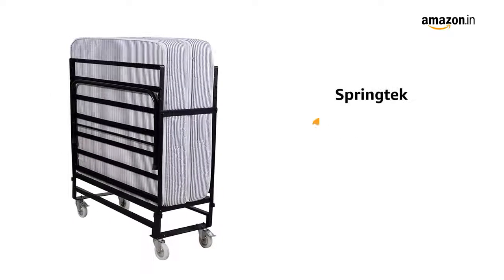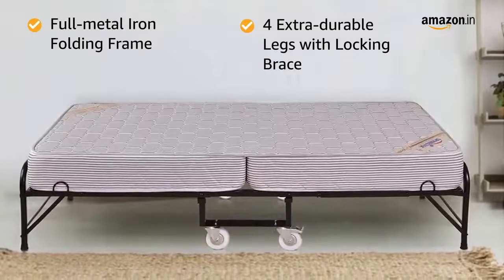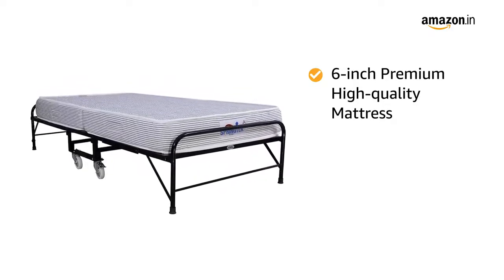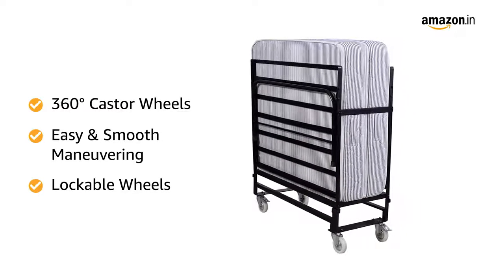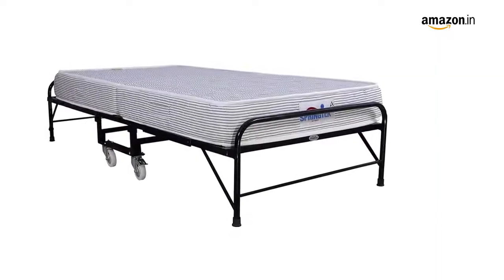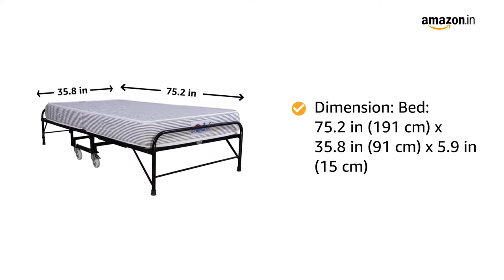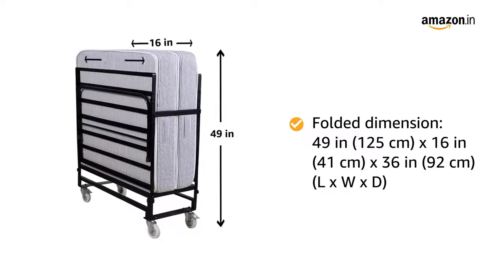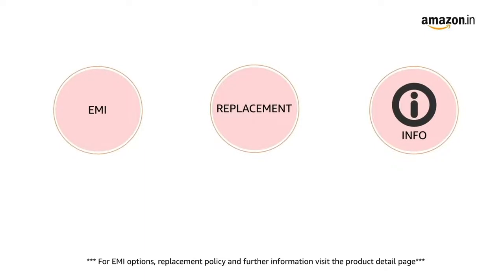Folding bed ,Springtek Rollaway Foam and Wrought Iron Metal Folding Single Bed with 6-Inch Contempor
Springtek Rollaway Foam and Wrought Iron Metal Folding Single Bed with 6-Inch Contemporary Premium Mattress, Lockable Wheels- (Black)

Product dimensions: Length (191 cm), Width (91 cm), Height (15 cm)
Exceptional stabilization and support – Features a full-metal Iron folding bed frame with 4 extra-durable legs that include a locking brace for your safety. Care Instructions: Do not Jump on bed
Luxurious 6 inch mattress – featuring a premium high quality Mattress for best contouring comfort and the perfect amount of support. Our mattress comes with a stylish and quilted-soft cover that's Supportive and Anti-microbial
Load Capacity - It can take Load Capacity Upto 150KGs as the same is made of Pure Iron with Epoxy Coating to prevent corrosion even in humid areas
Wheels - Equipped with 360 degree castor wheels for easy manoeuvring. 1 Year Warranty on manufacturing defects; Primary material:Premium Mattress; Material: Wrought Iron; Other Features: Easy to fold & move. Comes with Lockable wheels to avoid movement
Portable & Quick Assembly - When not in use, you can fold and store it compactly, and put it away in closets or behind cabinets. Perfect as extra bed for guests at homes, hotels, hostels. No tool needed, the roll away bed can be assembled in several minute